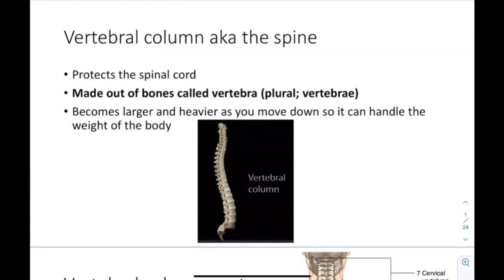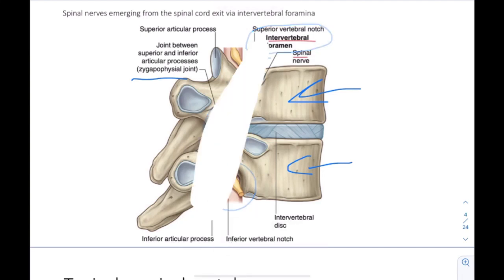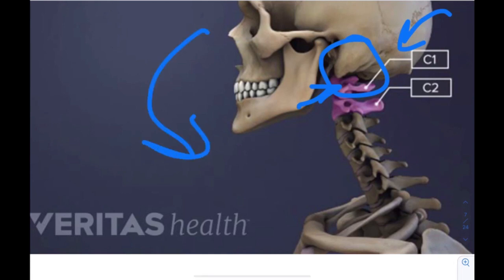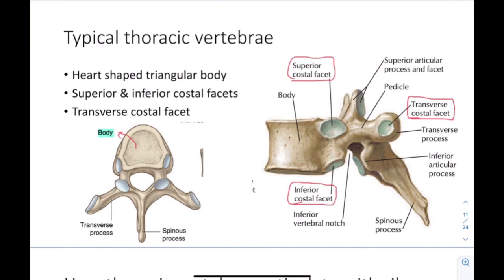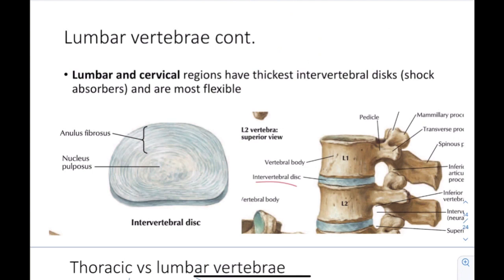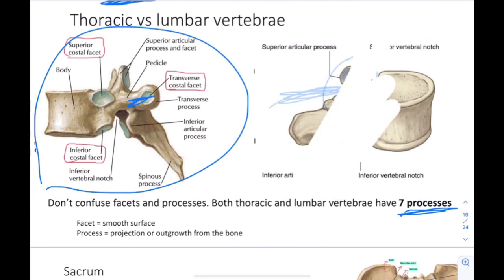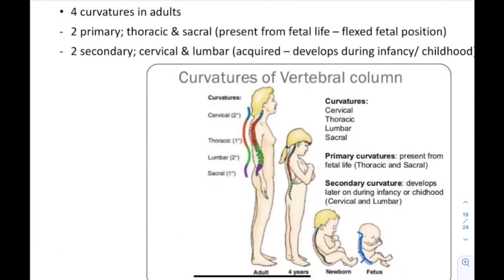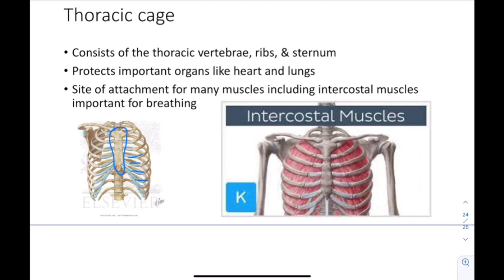skeletal system (part 2): the vertebral column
in this video we talk about the vertebral column